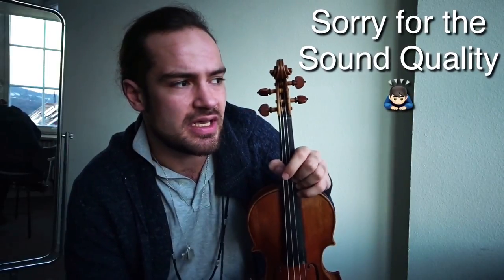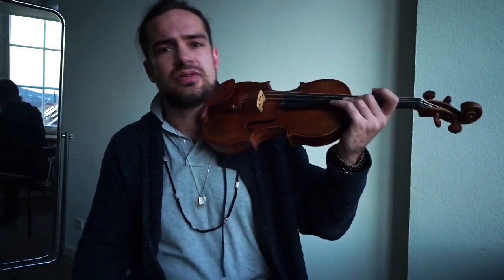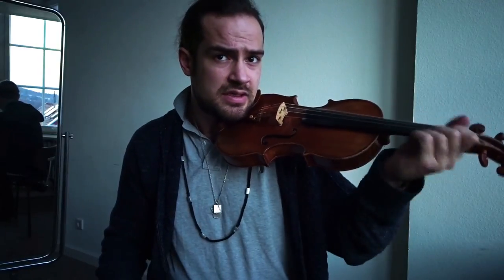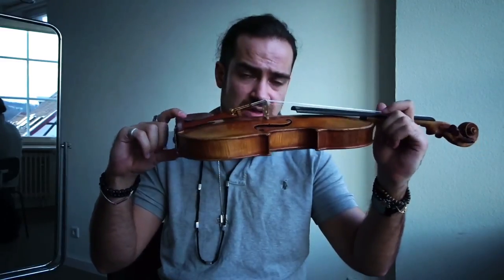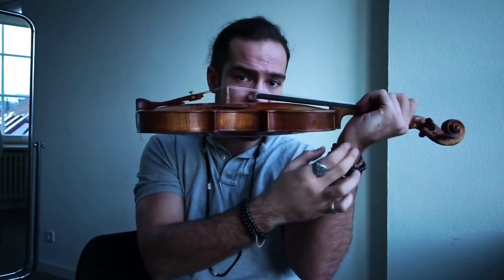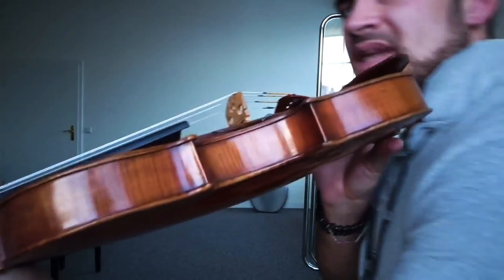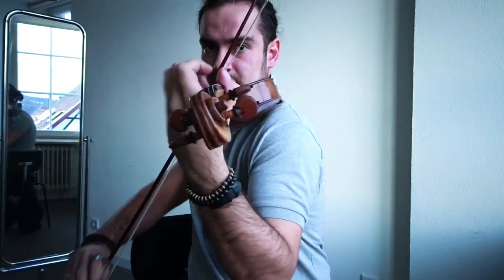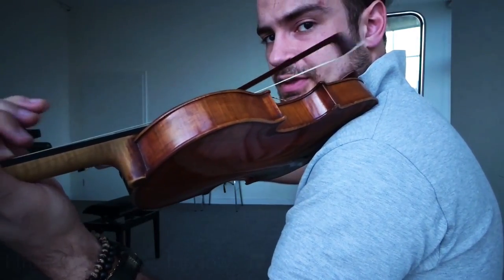Playing without Shoulder rest! Yes Or No?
In this video I want to show my way of playing without Shoulder rest, and make clear that it is a really different approach!
The goal is to be able to feel comfortable and extremely free.
For each people the process is different, this one is mine, and I am glad to share it if it can help.
Shifting and vibrato are the recurrent issues of playing without shoulder rest, so you will have my little insight on the question)